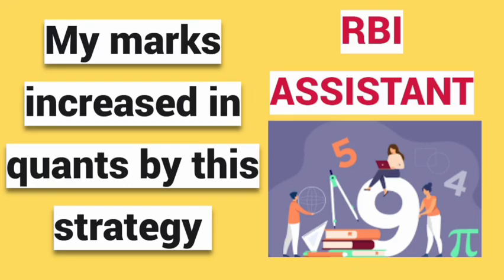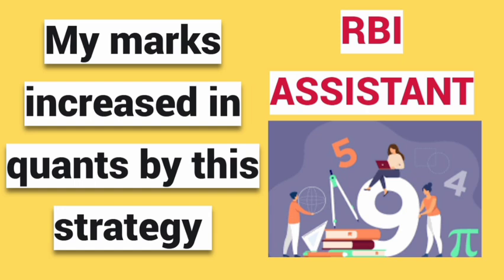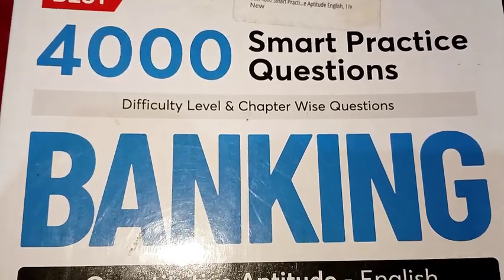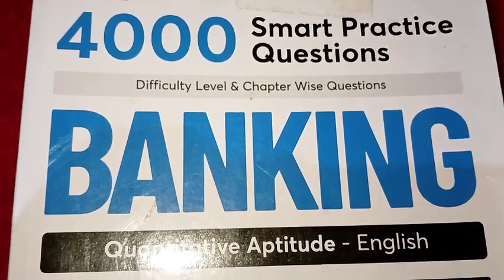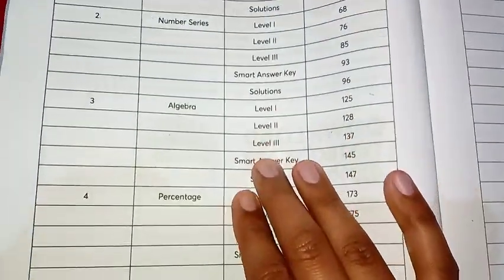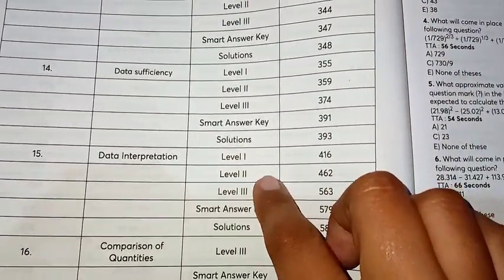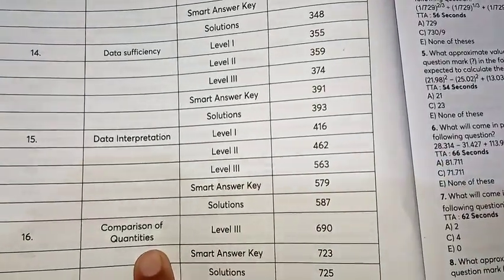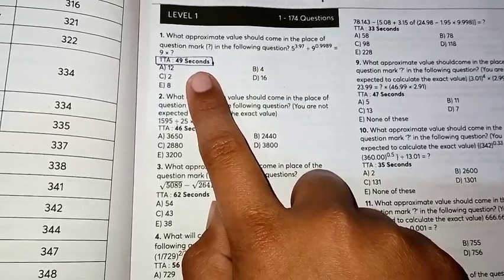How to get 35/35 in Quants in Rbi Assistant Prelims